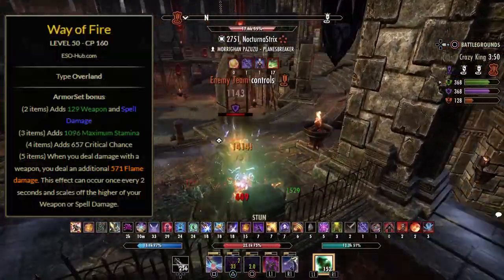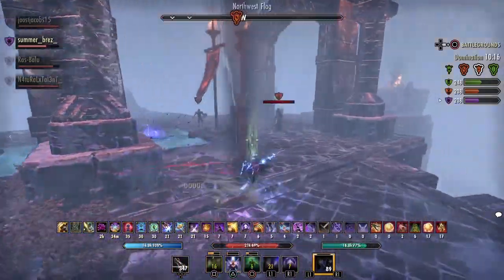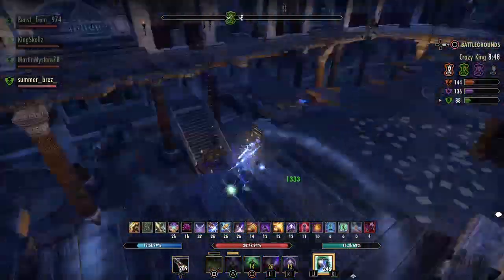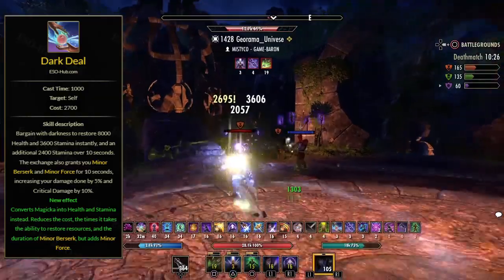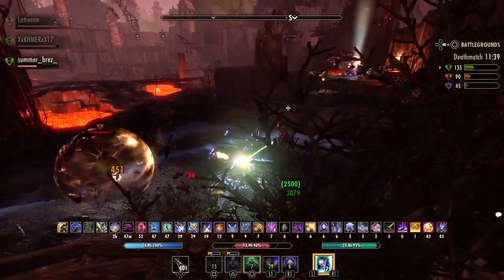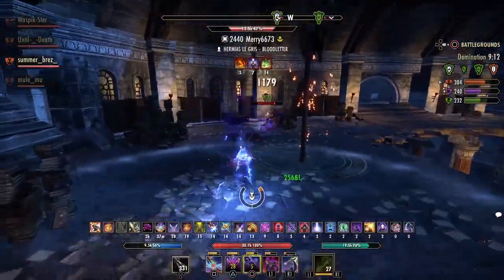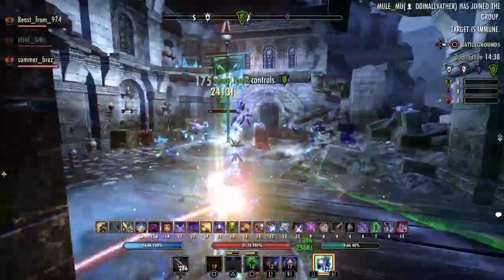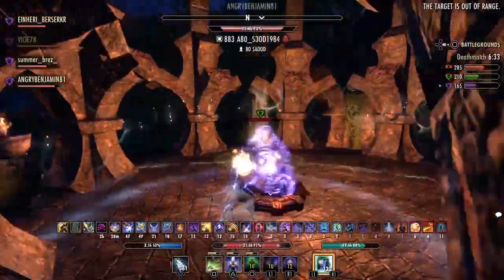ESO Bow Sorc PvP Build Guide | Necrom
Bow Sorc is one of my favourite PvP builds of all time. It's fast, it's quick, it deals a lot of damage and it's super satisfying to play.
All of the footage is from the previous patch but I wouldn't change anything for Necrom. In fact sorc got even stronger.

Timestamps:
0:00 - intro
0:12 - sets
02:39 - traits (armor)
03:09 - traits (weapons)
03:18 - defending vs powered
04:03 - traits (jewelry)
04:18 - skills (frontbar)
06:07 - skills (backbar)
07:11 - race
07:24 - attributes
07:32 - mundus
07:40 - food
07:45 - cp
07:59 - pros
09:14 - cons
10:07 - outro

Build:
Head: Engine Guardian - impen - tri-stat (medium)
Shoulders: Engine Guardian - well-fitted - tri-stat (medium)
Chest: Way of Fire - reinforced - tri-stat (heavy)
Hands: Trainee - well-fitted - tri-stat (medium)
Belt: Rallying Cry - well-fitted - tri-stat (light)
Legs: Way of Fire - well-fitted - tri-stat (heavy)
Feet: Way of Fire - well-fitted - tri-stat (heavy)
Bow (frontbar): Way of Fire - sharpened - fire
Bow (backbar): Rallying Cry - defending - weapon damage
Necklace: Rallying Cry - infused - spell damage
Ring: Rallying Cry - infused - spell damage
Ring: Markyn Ring of Majesty - infused - spell damage

Race: Khajiit
Mundus: Lover
Attributes: 30k hp, rest into stam
Food: Jewels of Misrule
CP:
blue - ff, master at arms, wrathful strikes, deadly aim;
red - relentlessness, pain's refuge, survival instincts, sustained by suffering
Vamp stage 3 (I wasn't a vamp in this video)

The last one is the Marrochir's video I was talking about